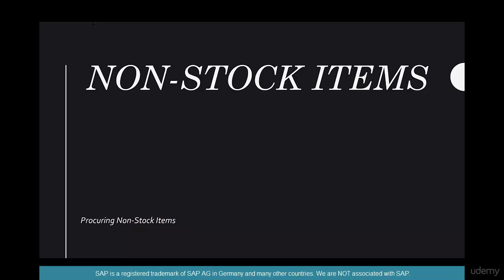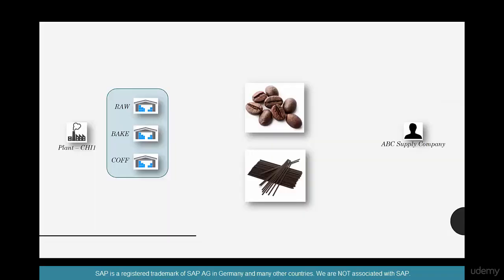46.What are non-stock materials-SAP MM